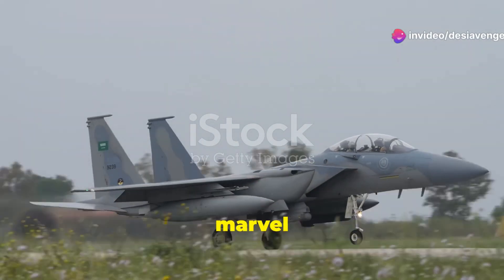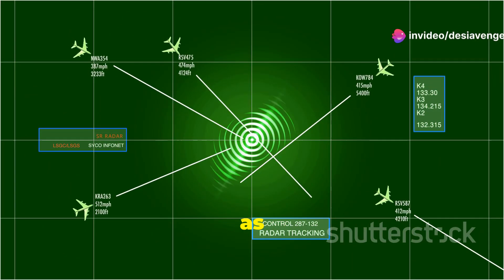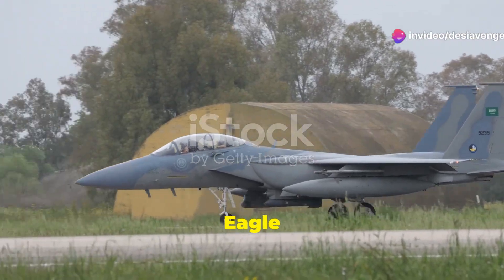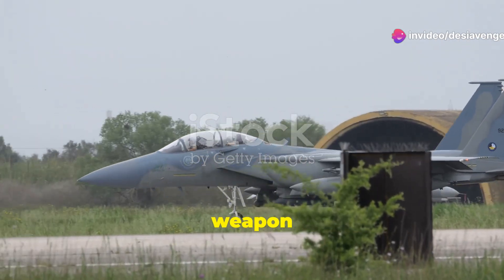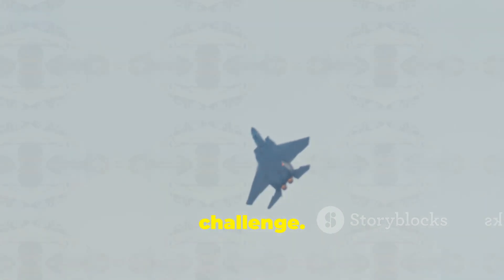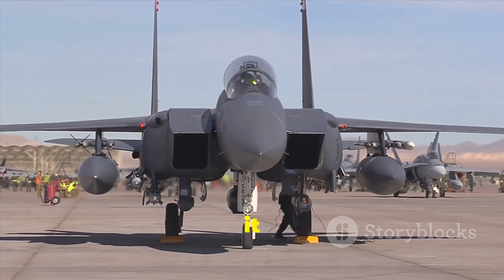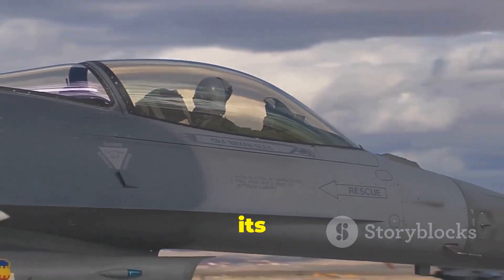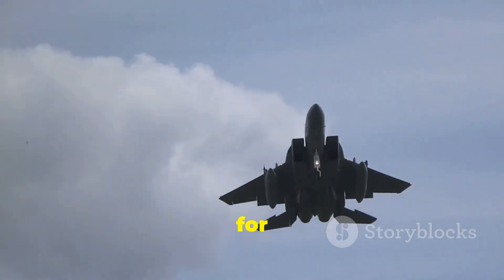Top 5 Features of the McDonnell Douglas F-15 Eagle